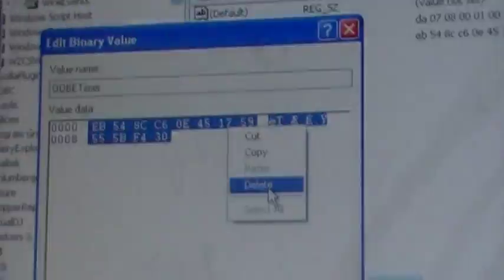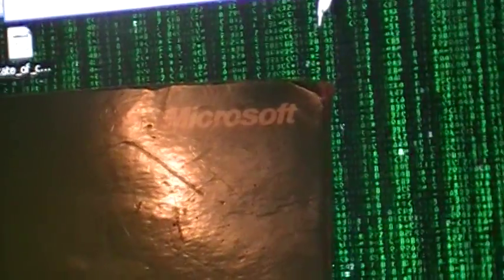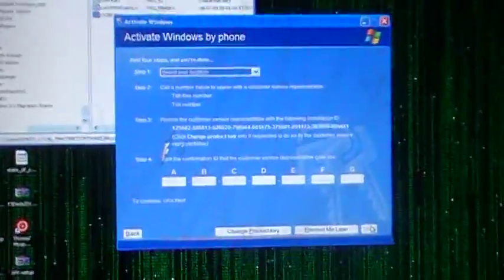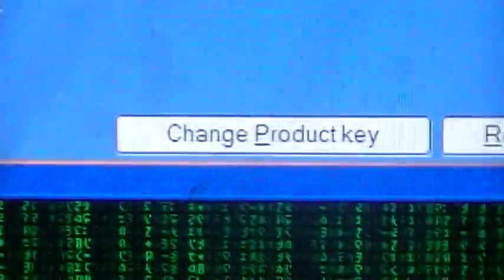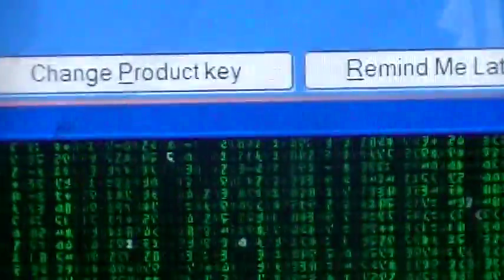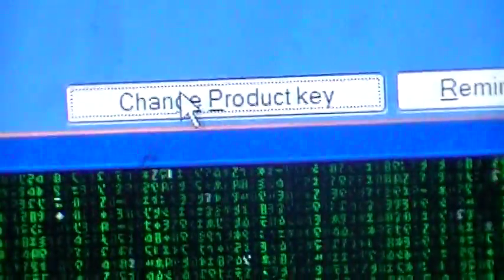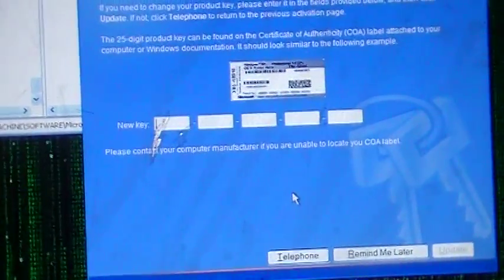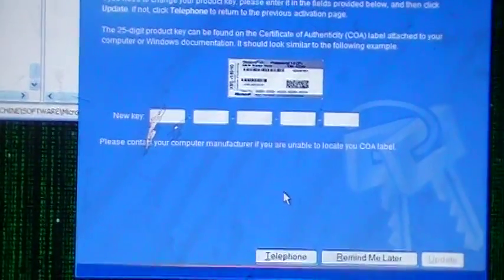windows xp home sp2 version 2002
need iso my cd is scratched